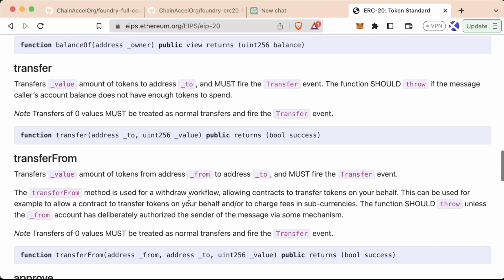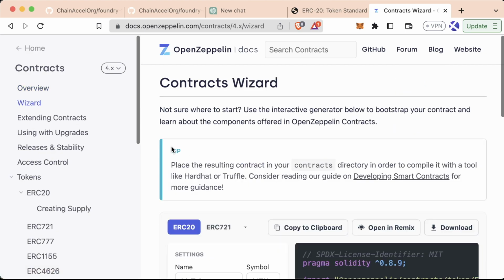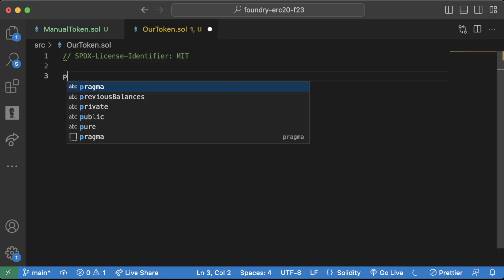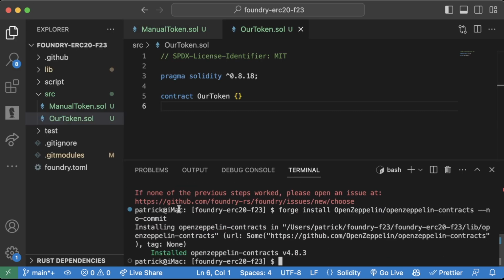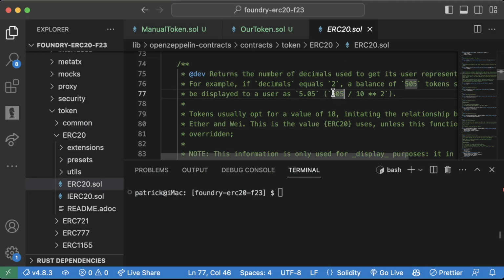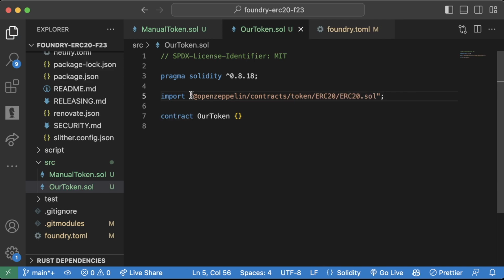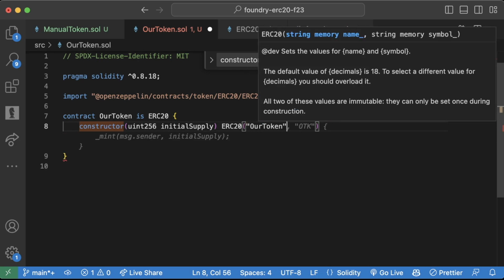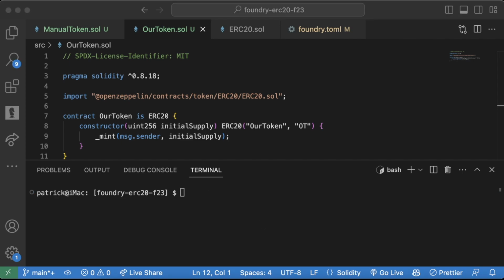Lesson 10 Part 3 | Openzeppelin ERC20 - Solidity & Foundry Full Course